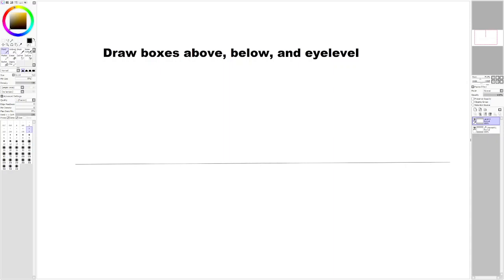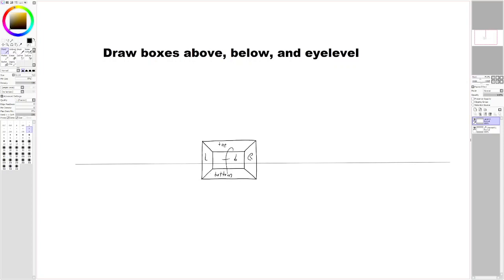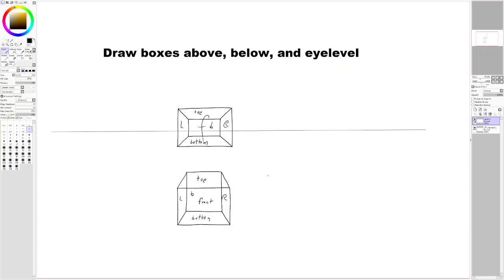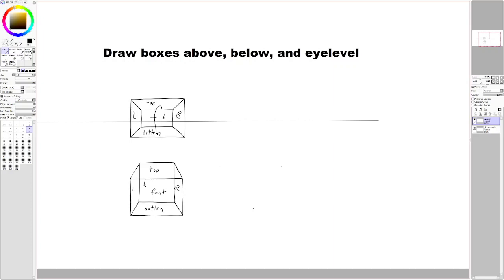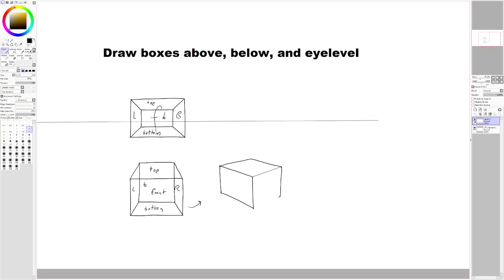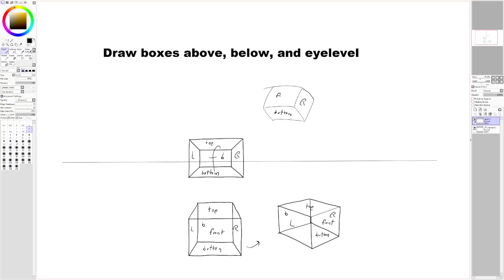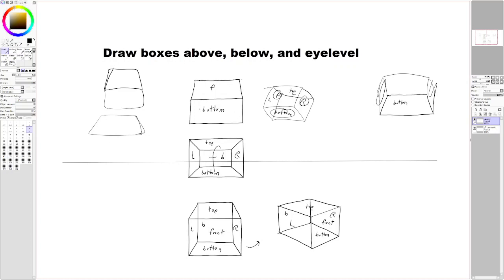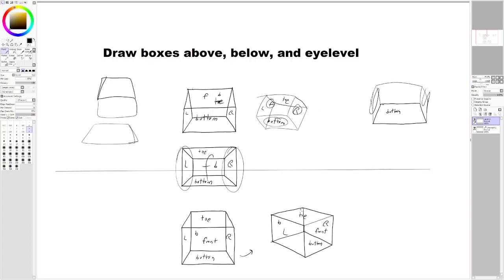Boxes above, below, and at eyelevel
In this video, I explain how to draw boxes below us, above us, and at our eye level meaning directly in front of us. You can do so many things with boxes. If you learn something, please tell me.